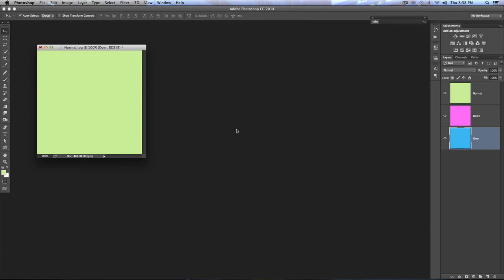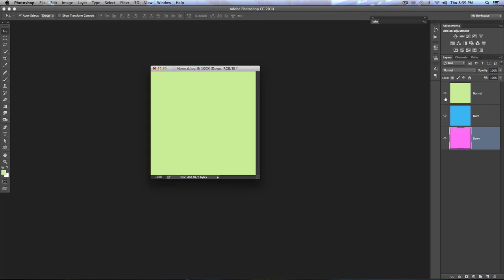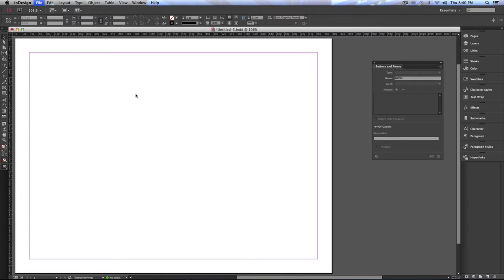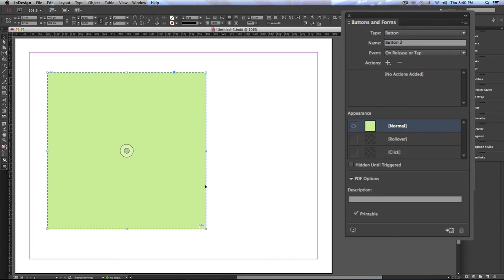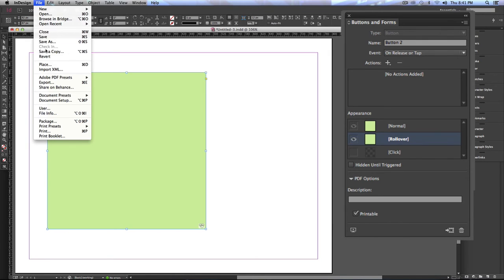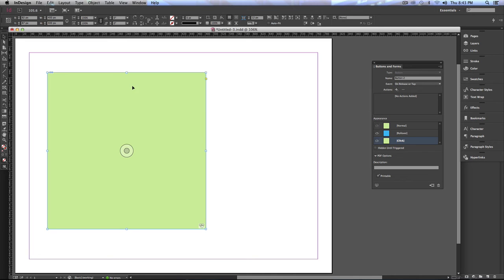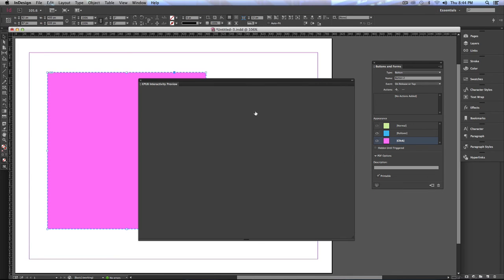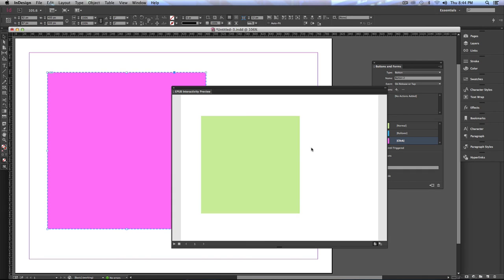Creating Rollovers Buttons in InDesign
This video is a brief supplement to the detailed instructions provided in the lecture as part of the PHO448 Self-Publishing for Photographers course at Harrington College of Design.